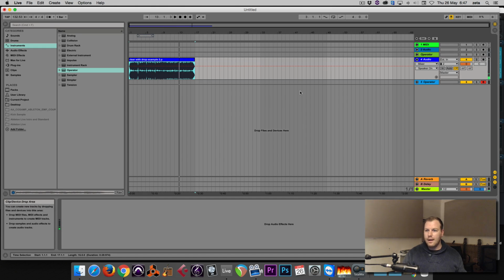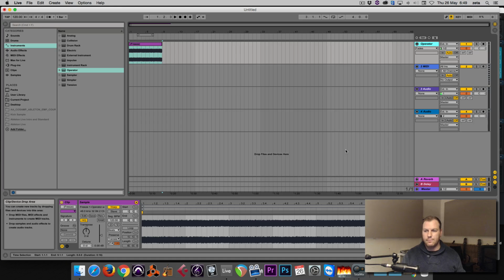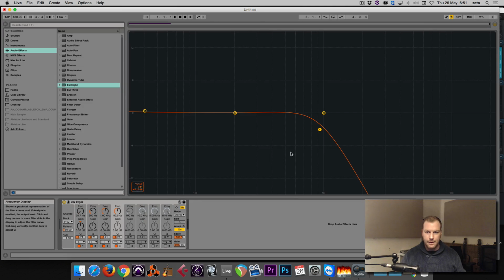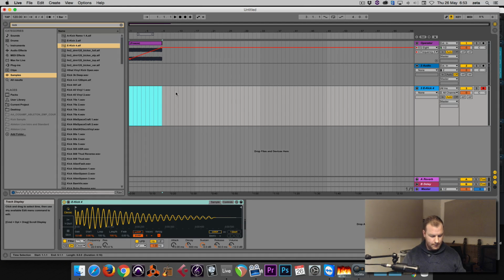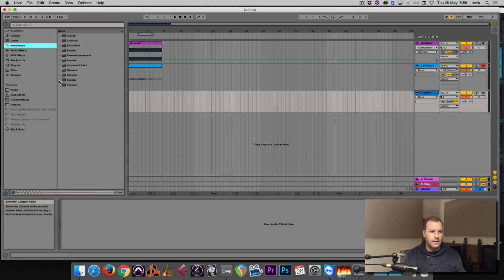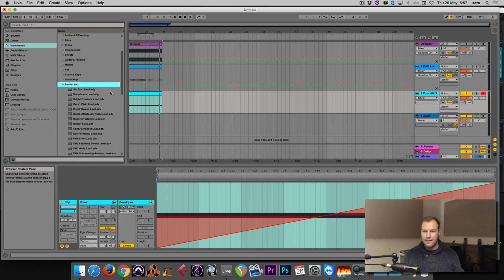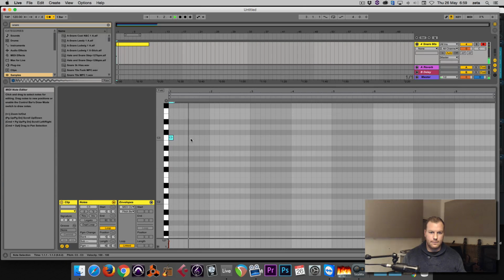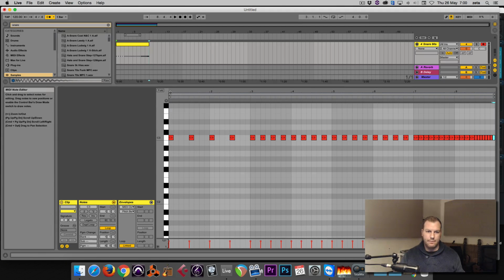How to make a riser in Ableton Live - Live 9 Riser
More Ableton Live Videos from Studio Hacks
📌 How To Fix MIDI and Audio Lag (Latency) In Ableton Live